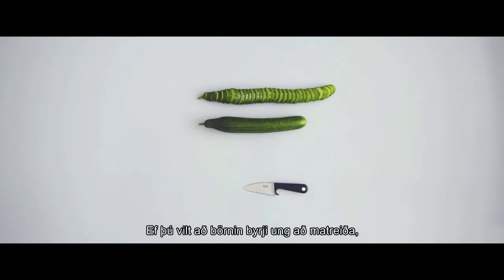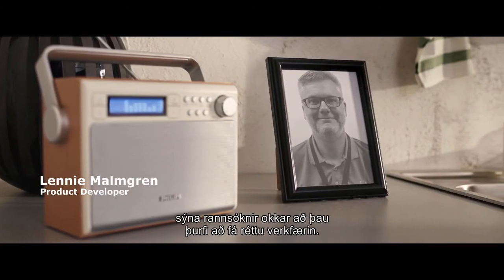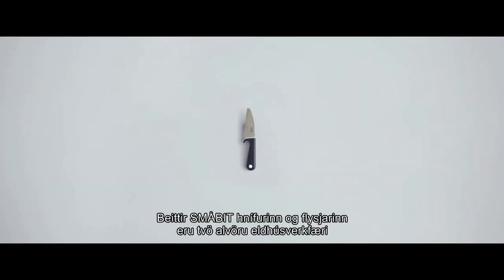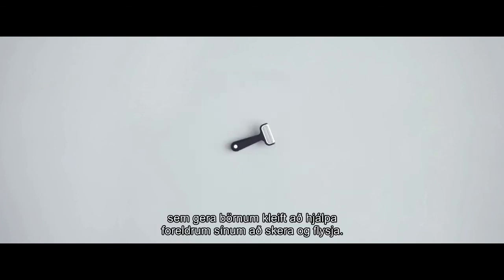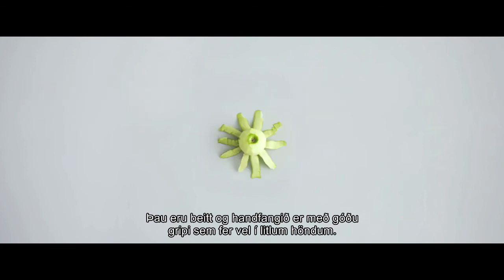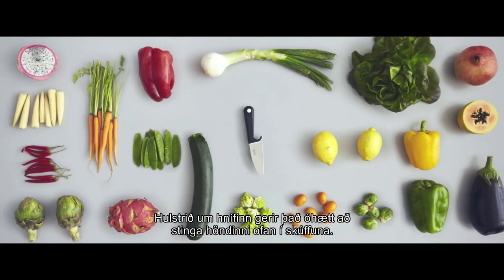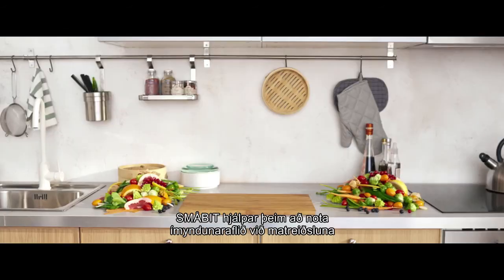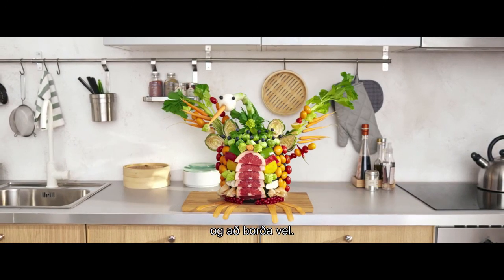Sagan að baki SMÅBIT